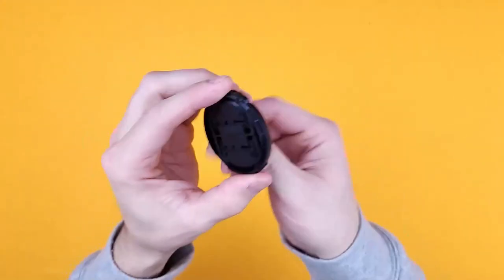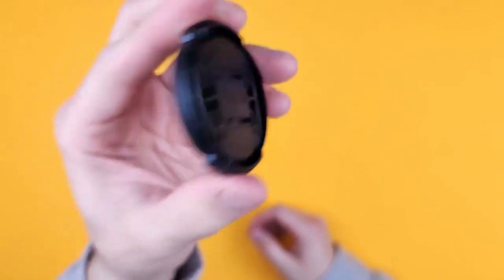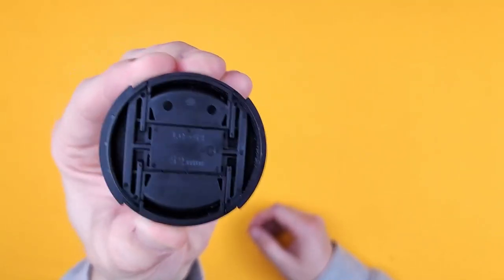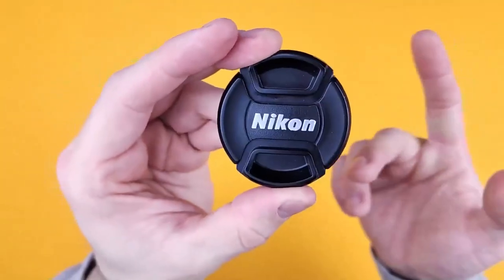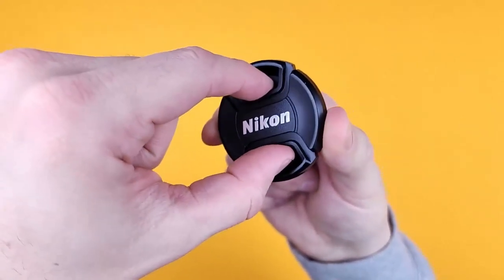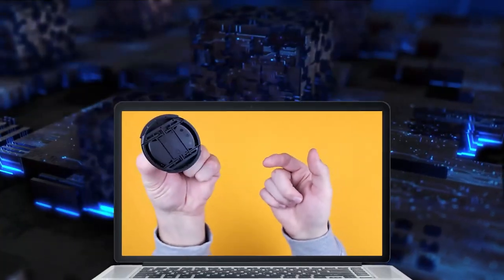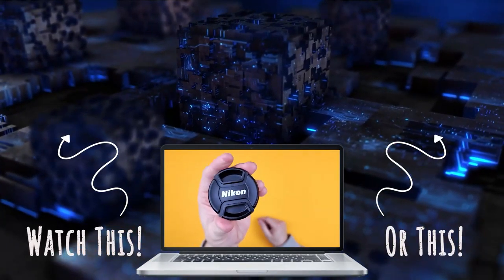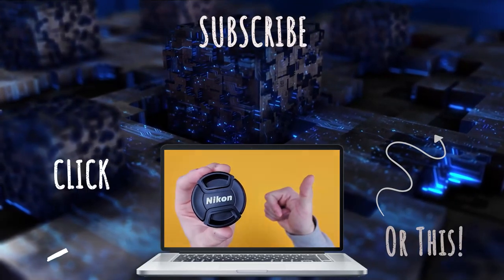Protect Your Lens with Nikon LC-52 Lens Cap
Protect your lens from dust and scratches with the Nikon LC-52 Lens Cap, designed for lenses with a 52mm filter thread size for secure and convenient protection.